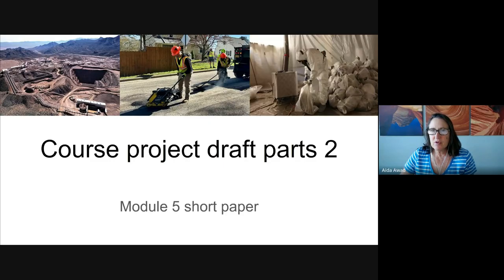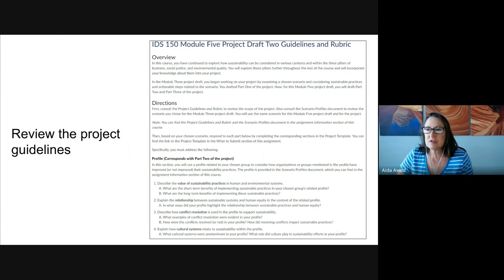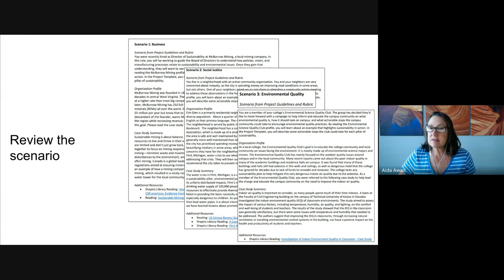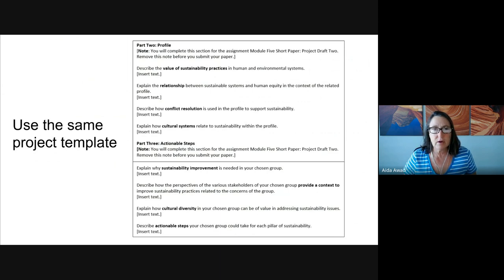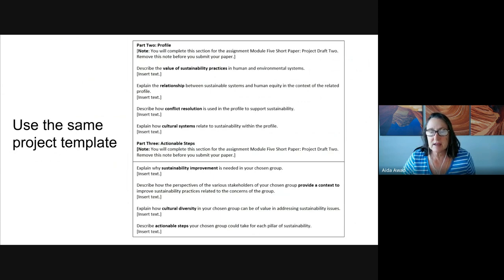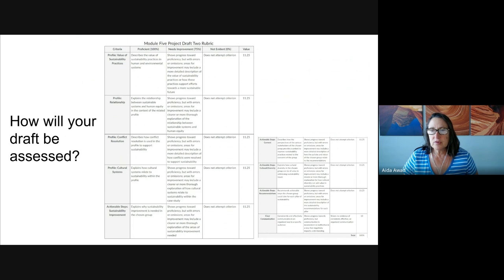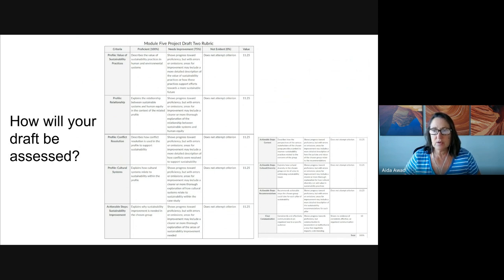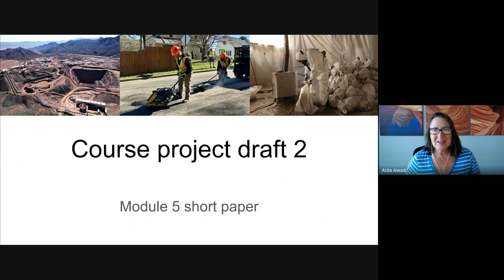IDS150 Module 5 project draft parts 2 & 3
In this video I guide you in getting started on the Module 5 Project Draft of parts 2 & 3 of the final project.